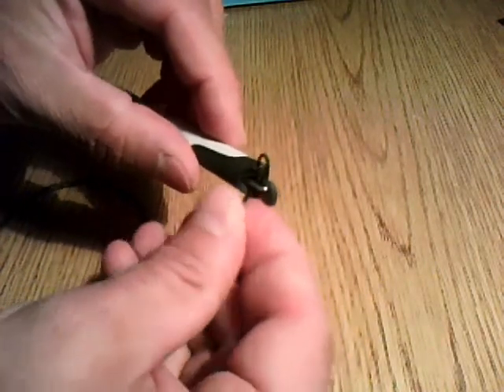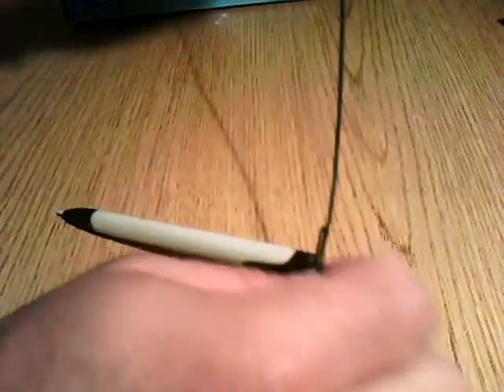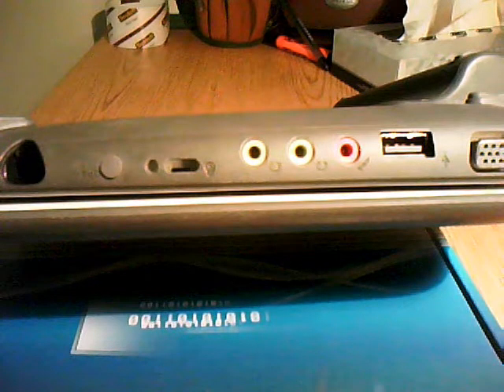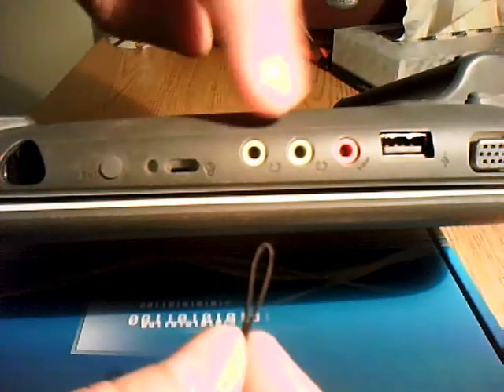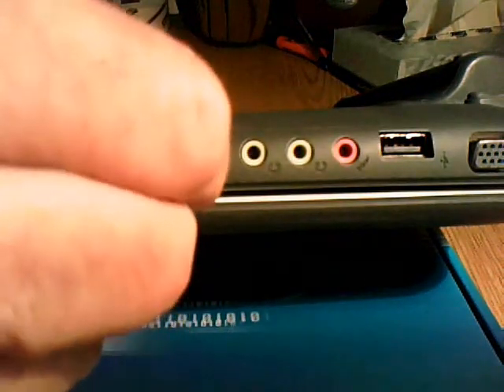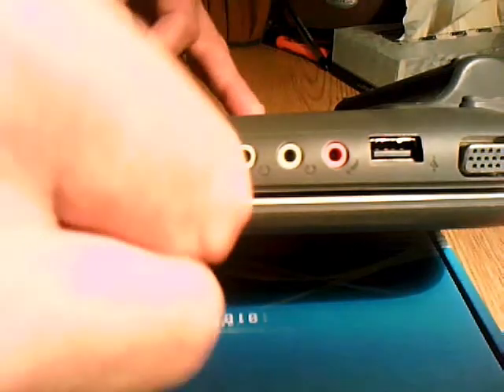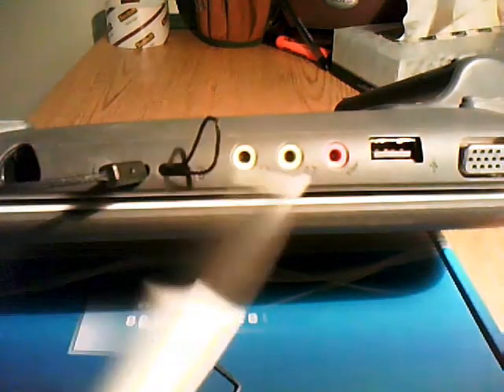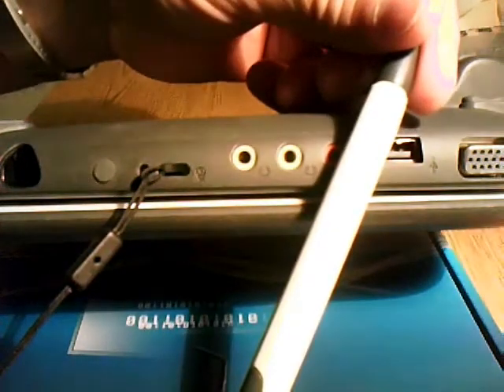Tethering the M&A Strap